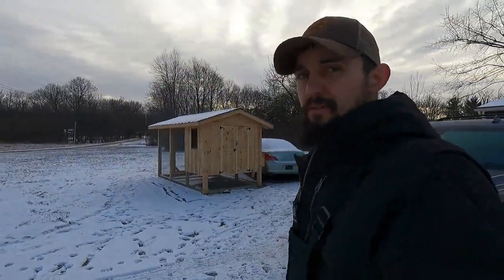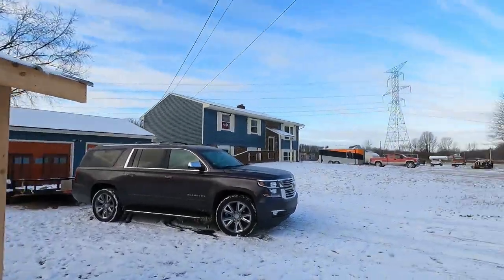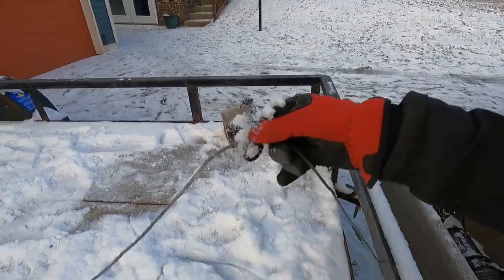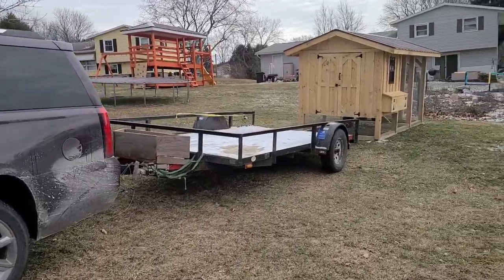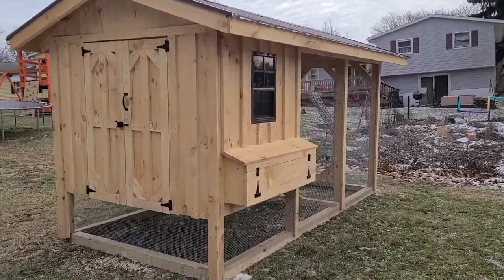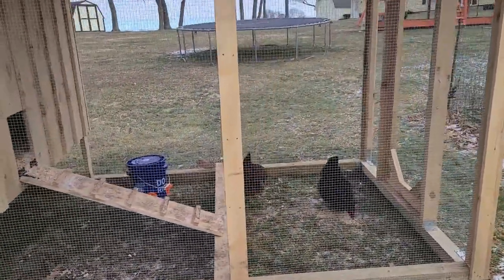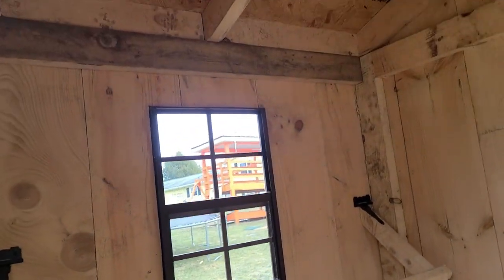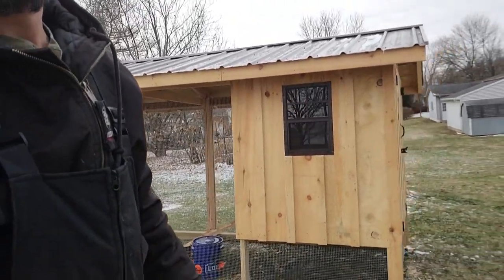"Build Your Own Chicken Palace! Incredible, Affordable DiY Coop Ideas..."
Every Homestead should have this chicken Coop / chicken house follow me and I will be doing a detailed how to video soon